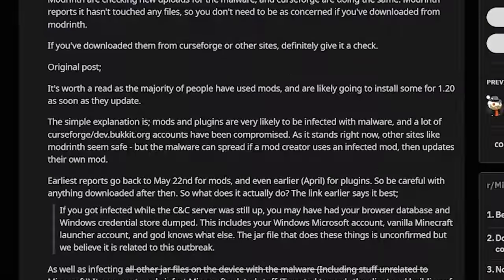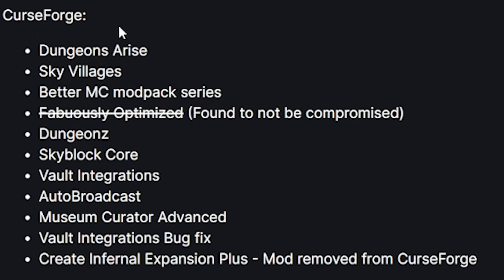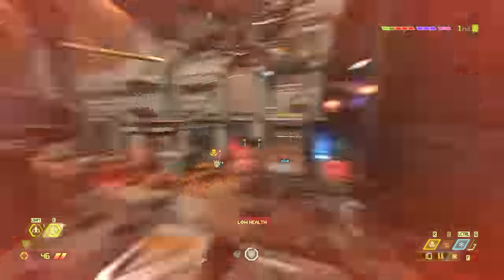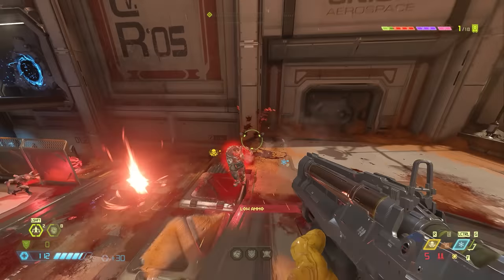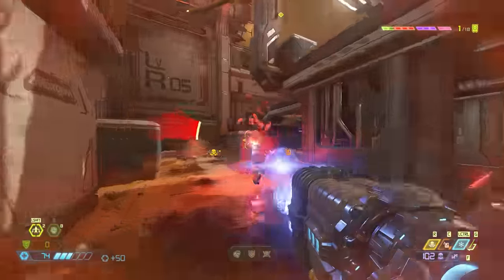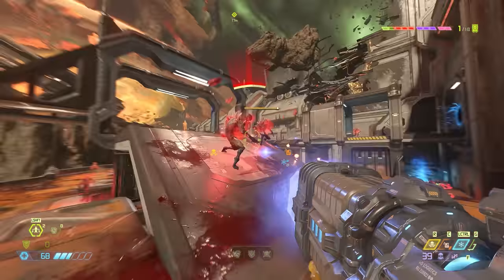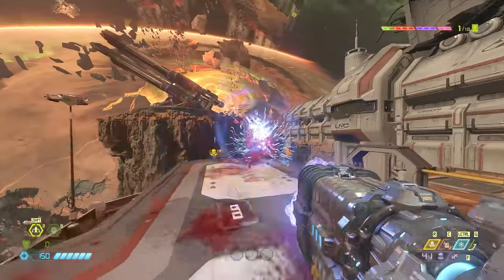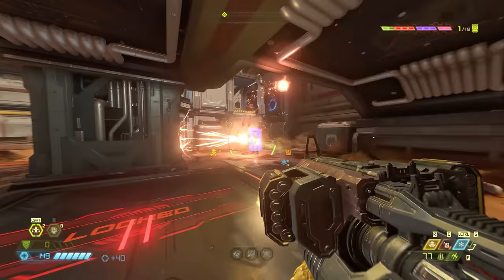MINECRAFT WAS COMPROMISED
minecraft plugins and mods from Cursedforge, bukkit and more were compromised with malware to steal your passwords.
main channel: @Spatnz